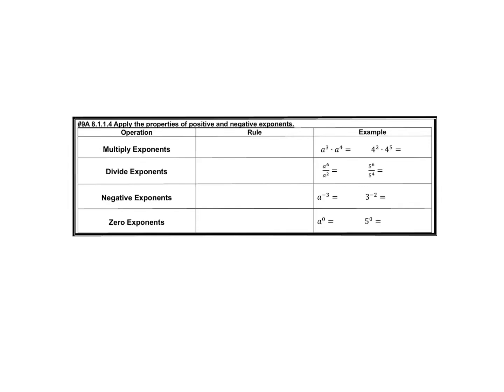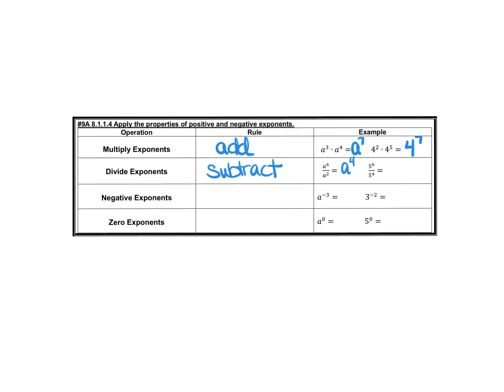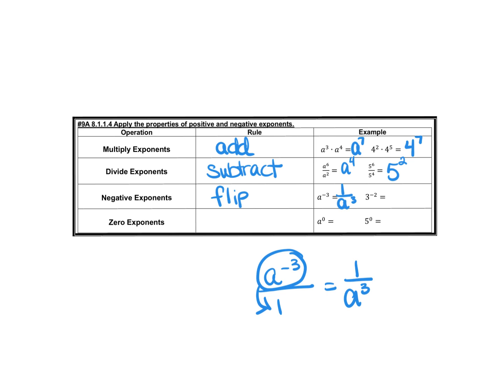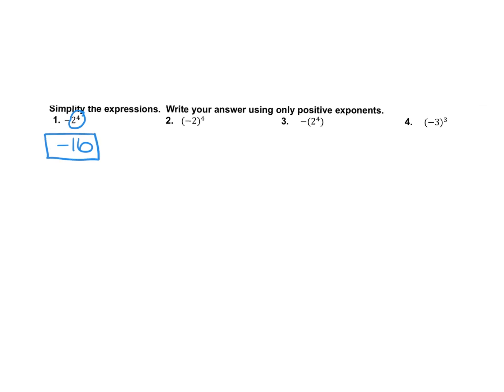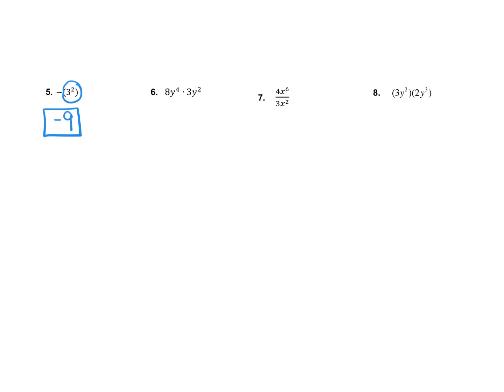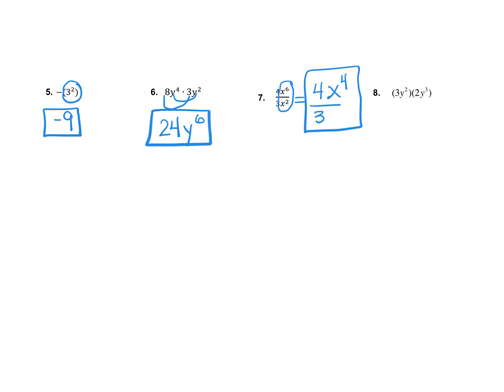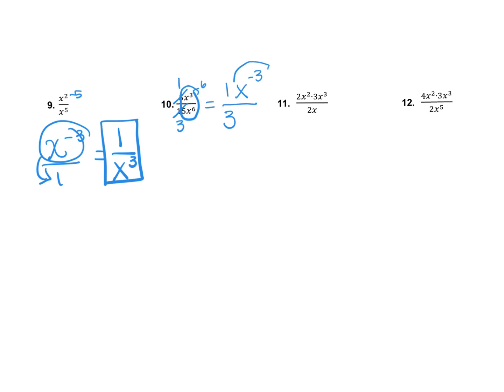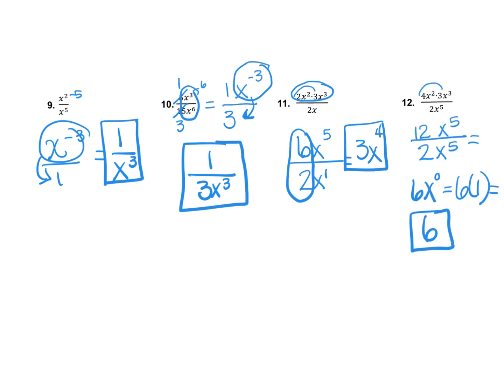15 April 2025